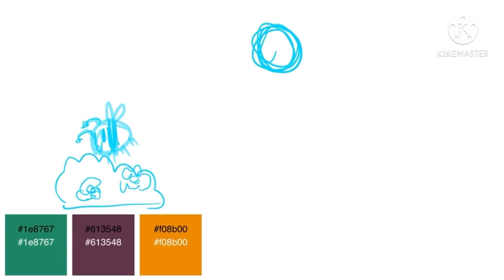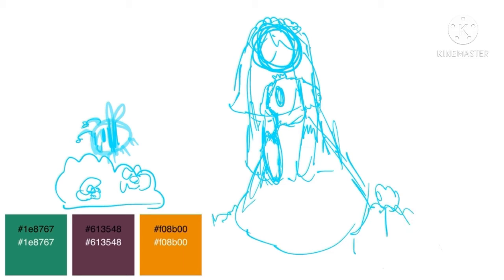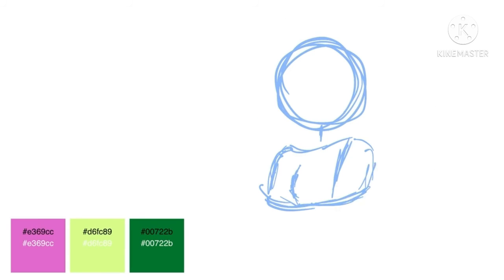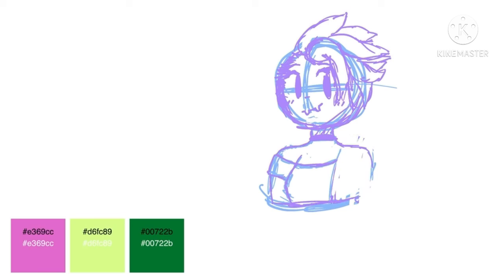Attempting the Three Color Challenge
Hello my guys, gals, and non-binary pals! Today I attempted the three color challenge. This really challenged me to try new things and find inspiration from the weirdest places! Stick around to the end of the video to see the best artwork i made in this video!
It’s Near by DJ Quads
Darling by DJ Quads
Flowers by DJ Quads